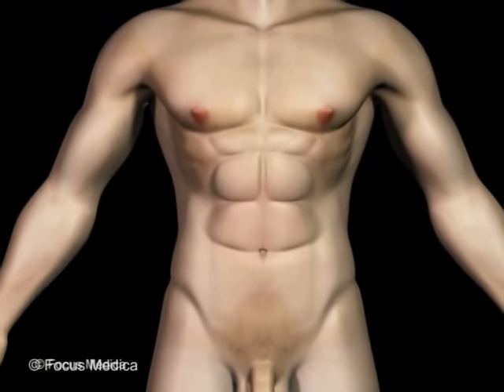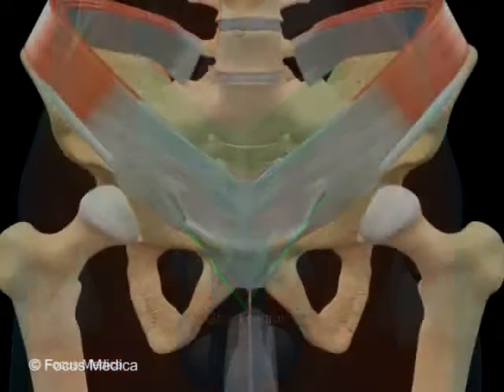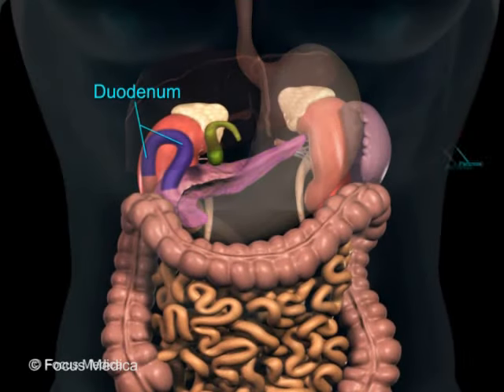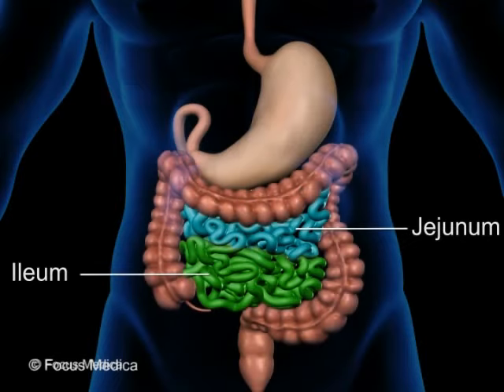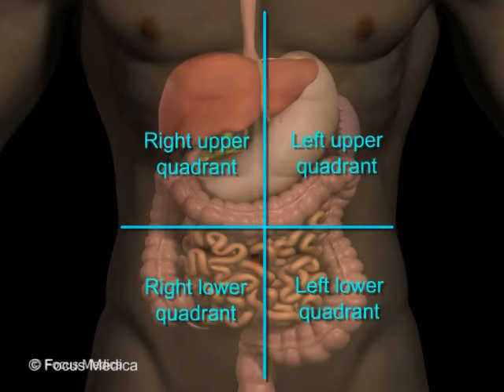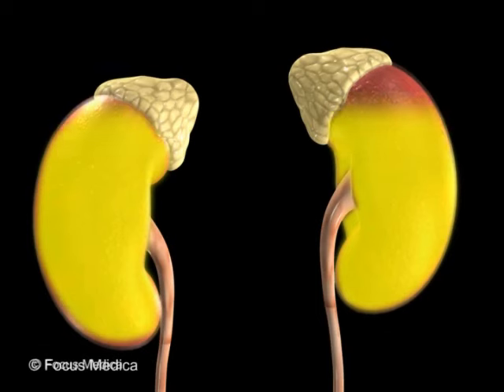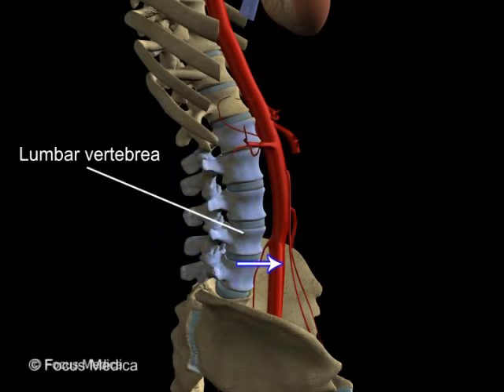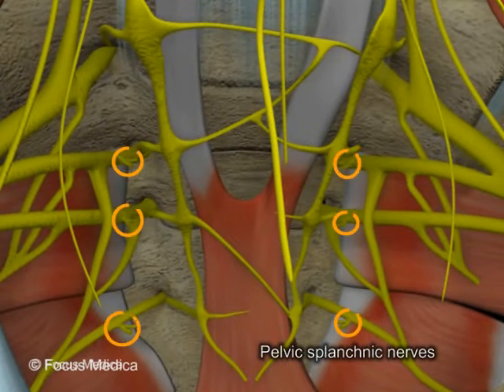Abdomen - Anatomy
Abdomen
The anatomy of the abdomen consists of the digestive system and the renal system. The anterior and posterior abdominal wall is described in detail. The blood supply, nerves, lymphatic drainage of the abdomen is explained.